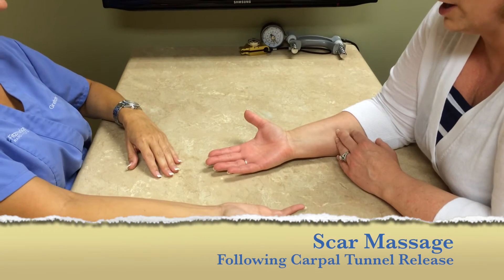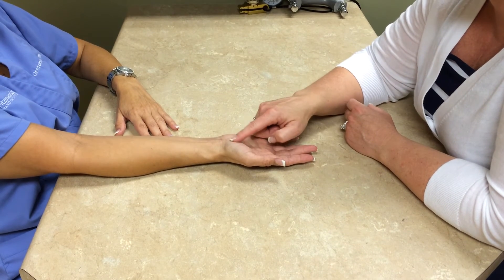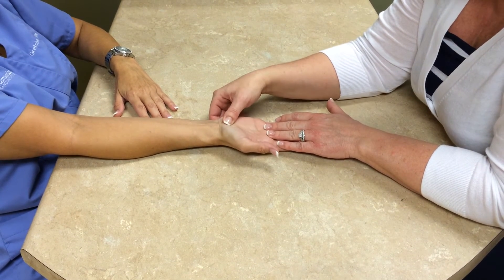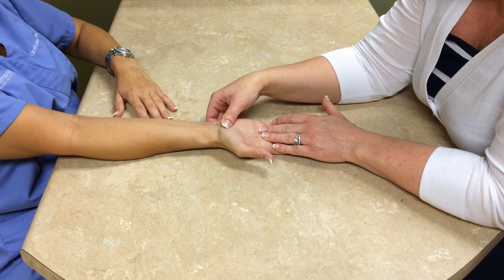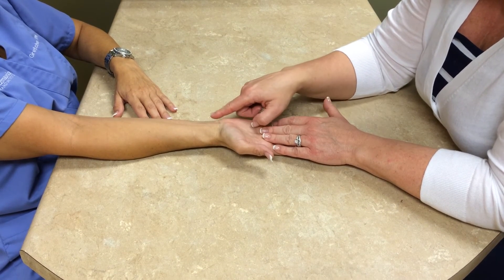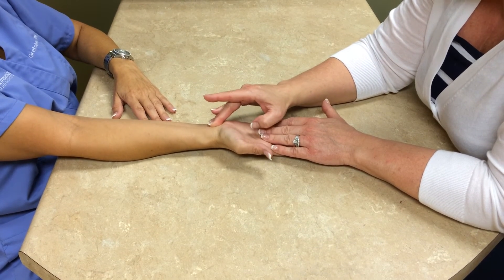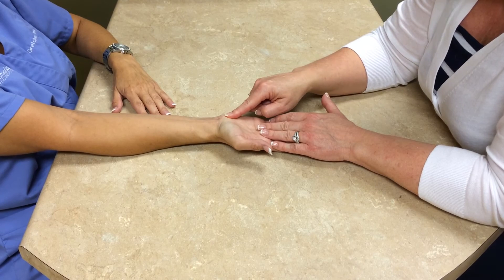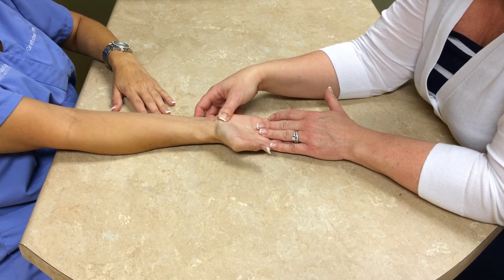Carpal Tunnel Surgery | Fitzmaurice Hand Institute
Kathy explains the processes of scar massage, used for therapy following a carpal tunnel release at the Fitzmaurice Hand Institute, in Phoenix Arizona.

The Fitzmaurice Hand Institute
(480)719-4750